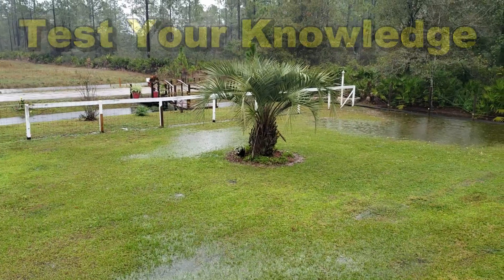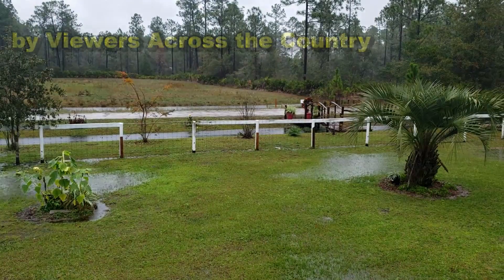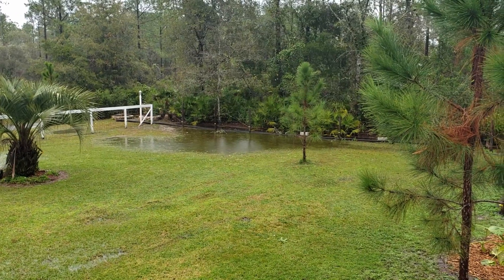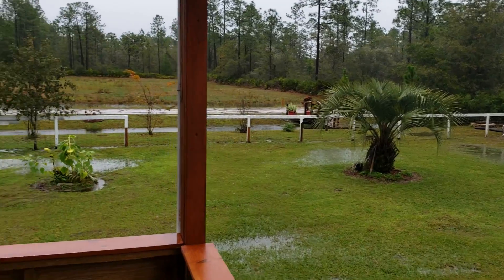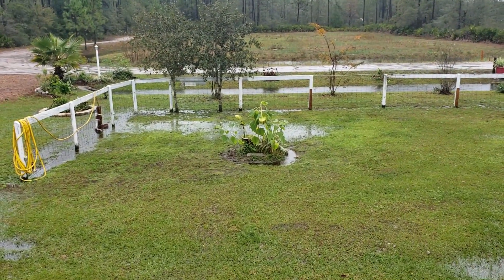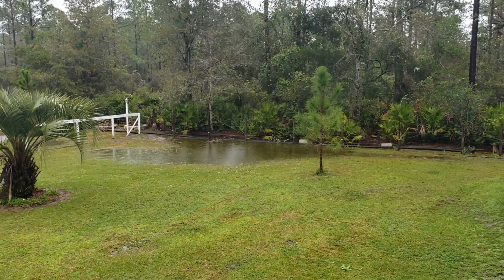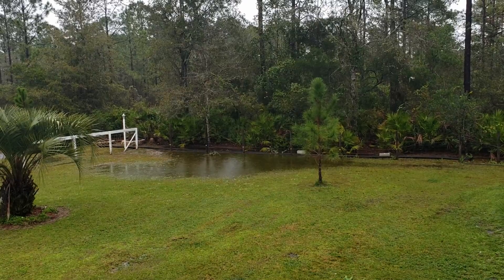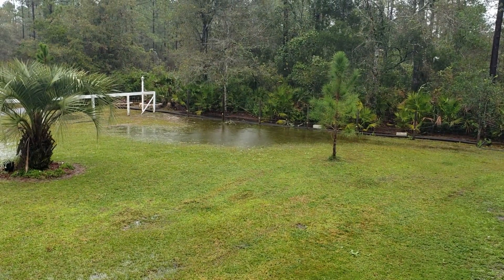Test Your Drainage Knowledge, by Apple Drains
French Drain, Catch Basin, Yard Drain ?  Which one do you use to drain the lawn. Test your knowledge!

Put your solution in the comments box.

This will be a new series to help the DIY, other drainage and waterproofing companies,  to better understand and install a french drain, crawl space drainage, basement drainage, back yard sump pumps and more. Learn how and why water moves underground. How a sump pump works better than gravity!

Apple Drains
Drainage Contractors
The Most Trusted Name in Waterproofing

Main Office
Orlando Florida

FRENCH DRAIN HELP
 Apple Drains with over 30 years experience can help solve your Yard Drainage. We install systems that last for many years. Everything from downspout drains, yard drains, French drains, Catch basin and even Backyard Sump Pump Systems.
Use our Service Sign Up to schedule an Estimate!

Note:  We do give priority to flooded areas, both Crawl Space and Basements as well as flooded yard and driveways.

We have done more installs than any other company in Charlotte, Orlando and Tampa..  and to date, they all still work great!

Note: Although we can never beat Mother Nature, we can give the water a place to go!